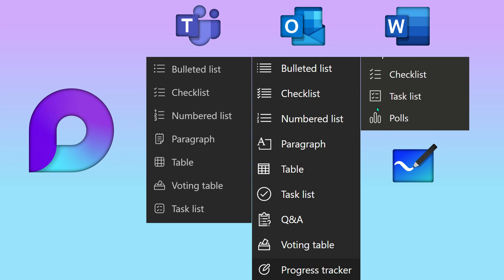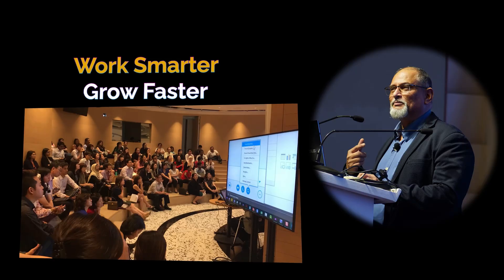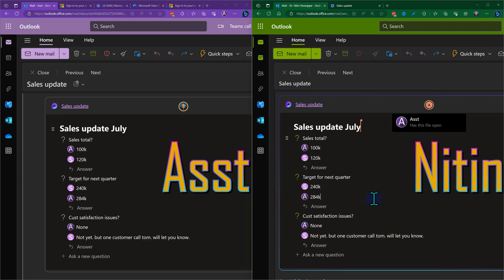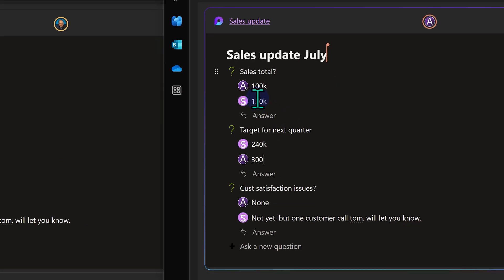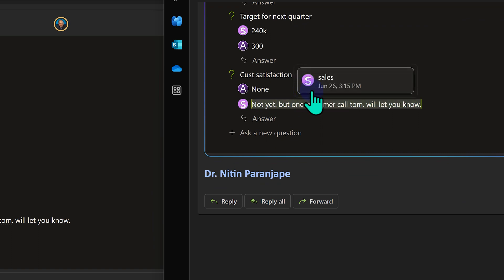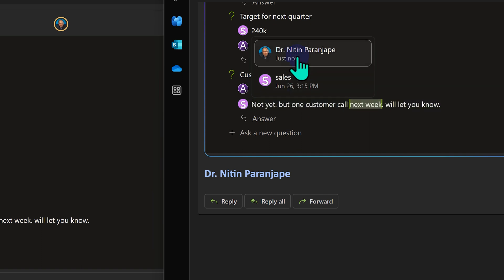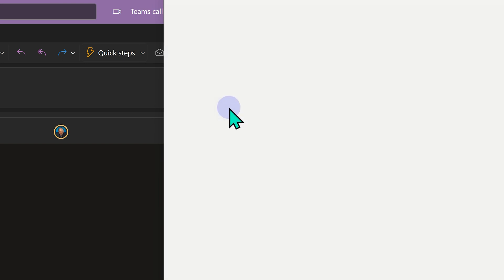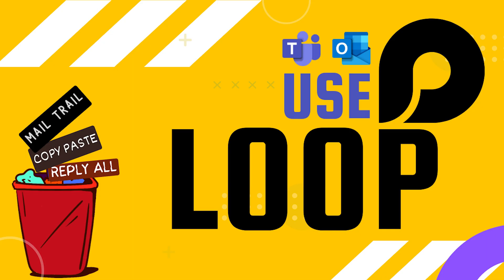Track changes in Loop - who changed what?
Learn how to track changes  and find out who change what when in all Loop components. It maintains a history of all changes along with time stamp and person who edited it last. It also stores up to 500 versions automatically.

Efficiency Best Practices for Microsoft 365
130 best practices everyone must know